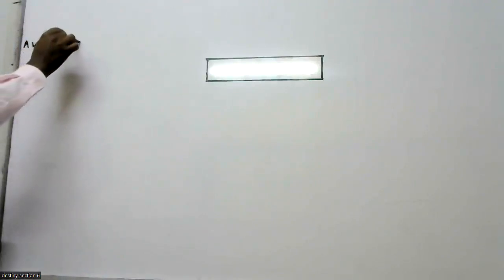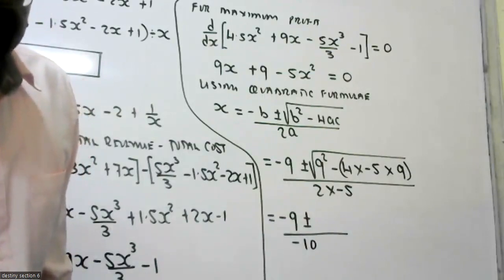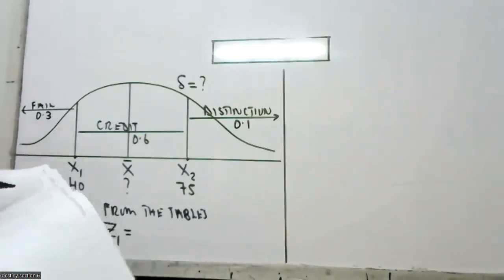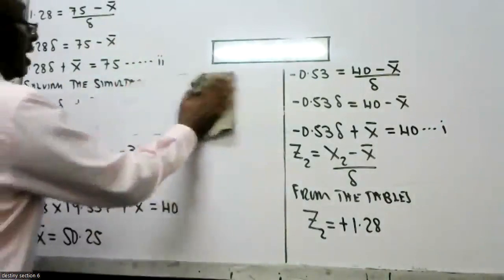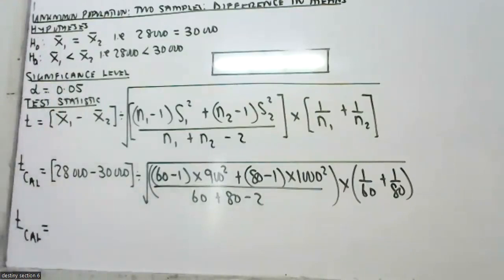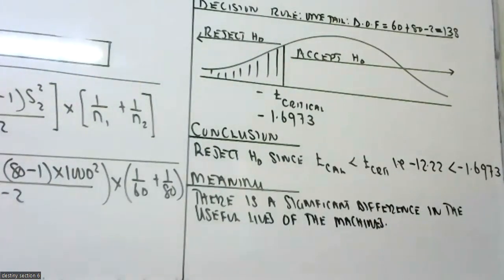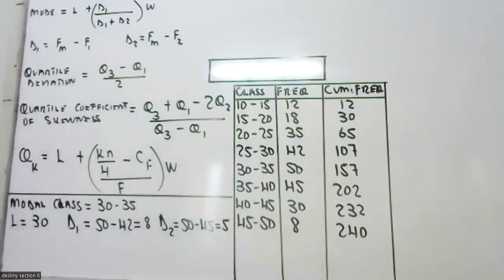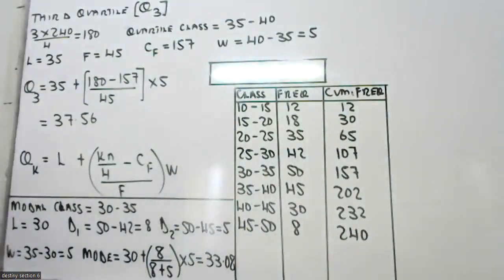QUANTITATIVE ANALYSIS REVISION 3RD APRIL 2023